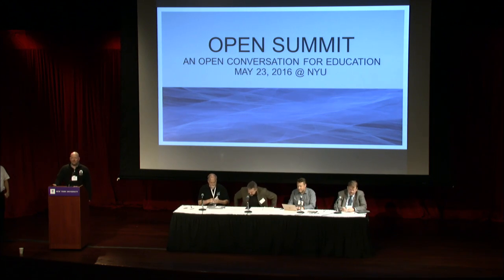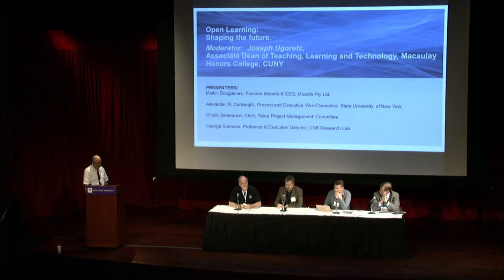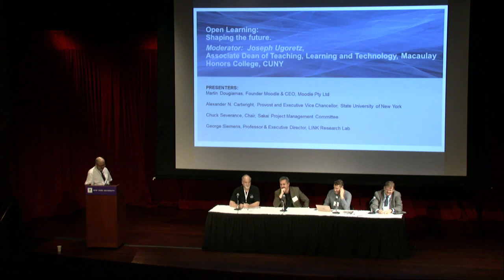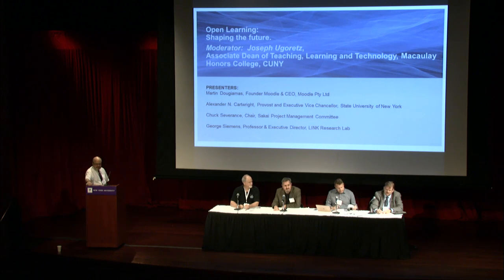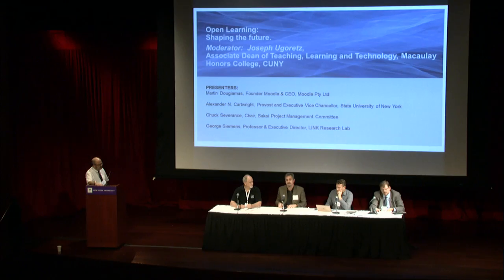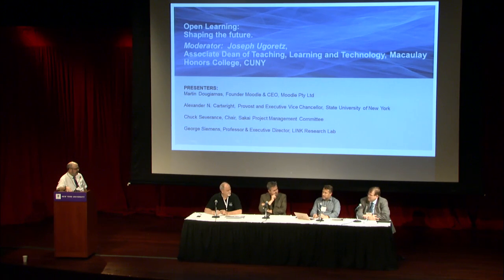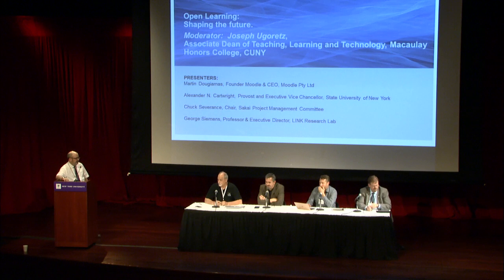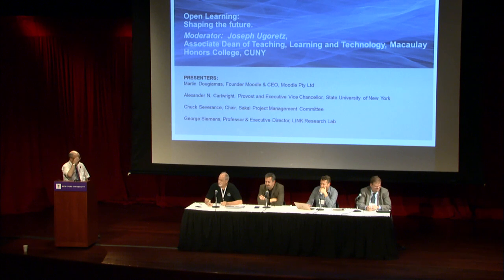OpenSummit Panel 3 Open Learning: Shaping the future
Moderator: Joseph Ugoretz,
Associate Dean of Teaching, Learning and Technology, Macaulay Honors College, CUNY

Martin Dougiamas,
Founder Moodle & CEO,
Moodle Pty Ltd

Alexander N. Cartwright,
Provost and Executive Vice Chancellor, State University of New York

Chuck Severance,
Chair, Sakai Project Management Committee

George Siemens,
Professor & Executive Director LINK Research Lab